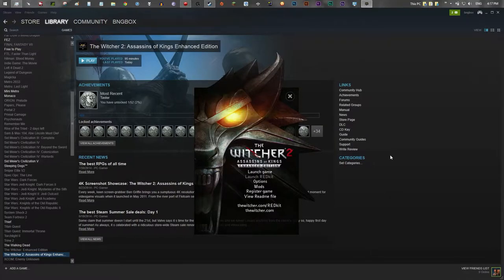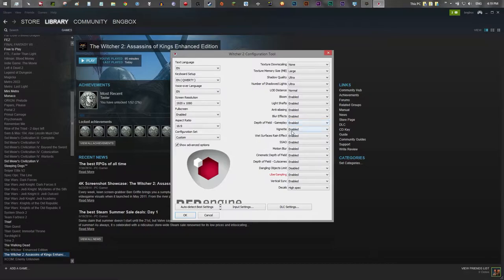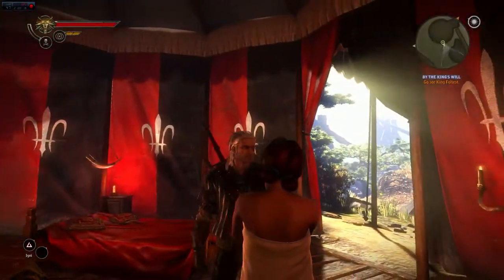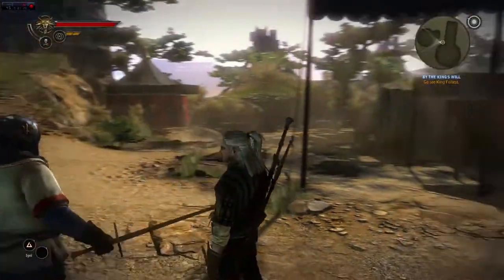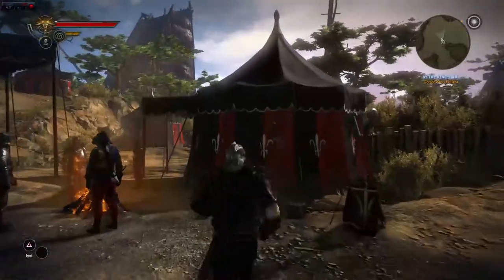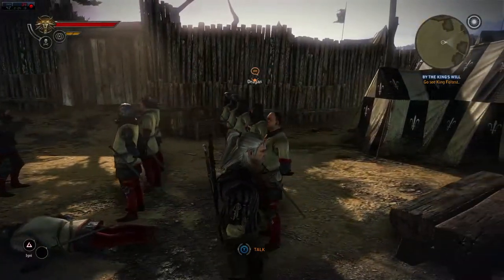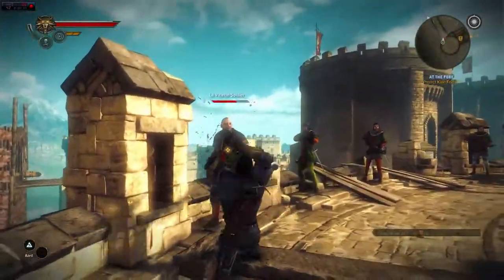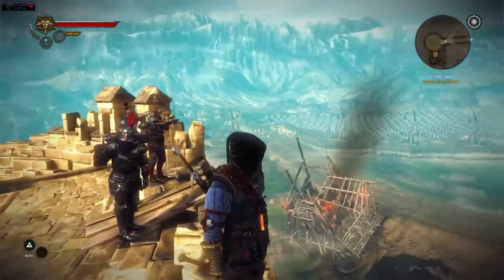Let's Demo The Witcher 2: Assassins of Kings [PC] - MSI GS60 Pro Gameplay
Hey everyone! This video series was designed to show off the capabilities of the new MSI GS60 Pro (Non-3K Ver.). It was hard for me to find reference videos for performance when deciding whether or not I wanted this computer. So now I have decided to help you guys out in case you had any questions or concerns. I DO NOT work for MSI or any game production company. This is purely to help the community out. Give me a Like or Dislike and drop a comment in the section below and I'll try to get back to you as soon as I can!

FPS w/Shown Settings:

Low: 30
High:58
Average: 47

Laptop Specifications:

MSI GS60 Ghost Pro GS60-052 (Customized by GenTech PC)

Display: 15.6" 1920X1080 FHD LED (matte-type, IPS)
CPU: 4th Gen Intel Haswell Core i7-4710HQ, 2.5~3.5GHz, 22nm, 6MB, 47W
Thermal: IC Diamond 24-Carat Thermal Compound (CPU & GPU)
GPU: Nvidia GTX 870M 3GB GDDR5 DX11 w/Optimus
Memory: 16GB DDR3 1600MHz PC12800 Dual-Channel RAM
SSD: 128GB M.2 SSD X2 = 256GB Total (RAID-0, OS boot)
HDD: 1TB 7200rpm 2.5" SATA 3 32MB HDD (Data)
LAN: Killer Gaming E2200 Gigabit Ethernet Controller
WLAN: Intel Wireless-AC 7260 + Bluetooth 4.0